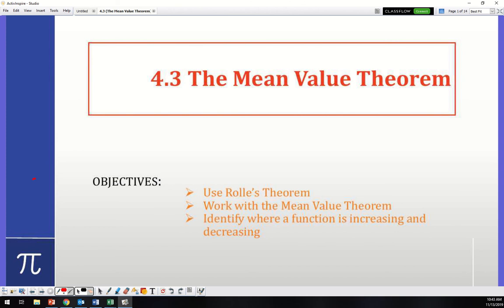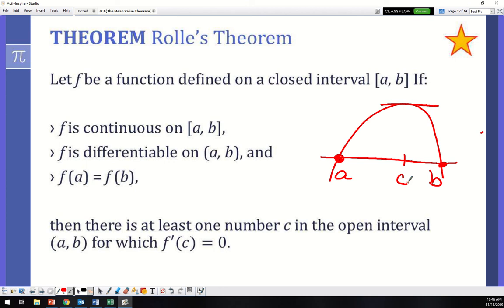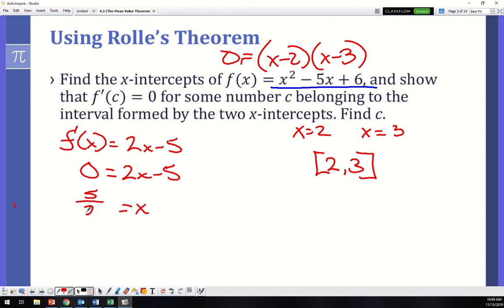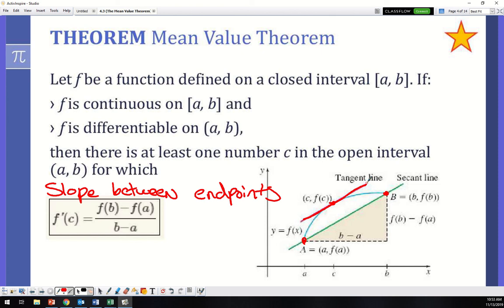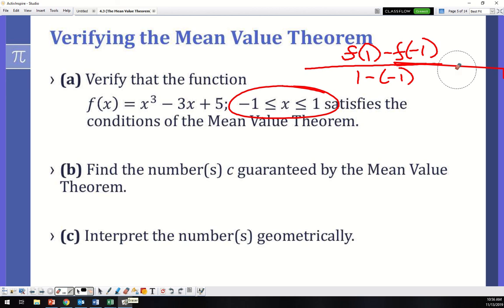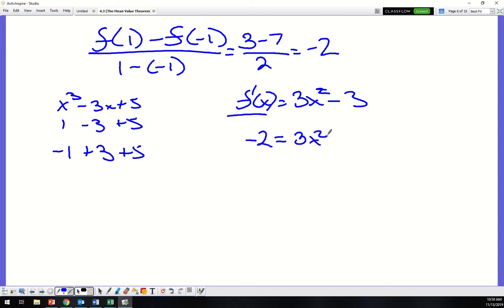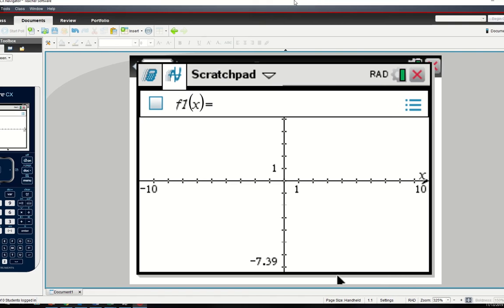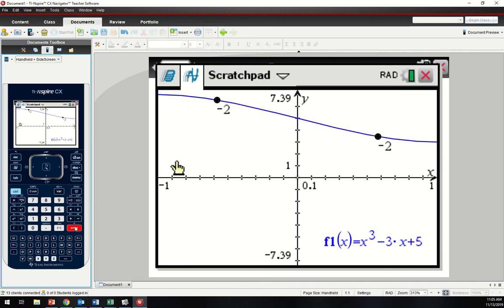AP Calculus AB 4 3A